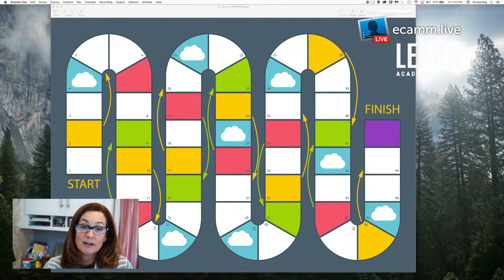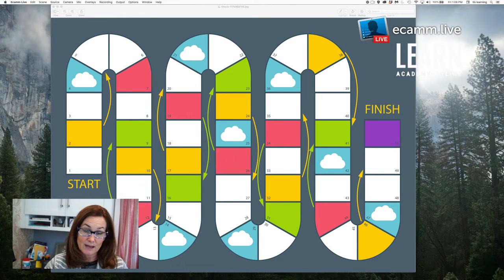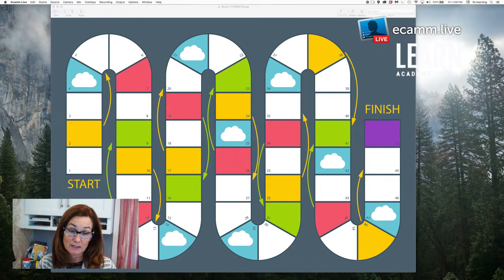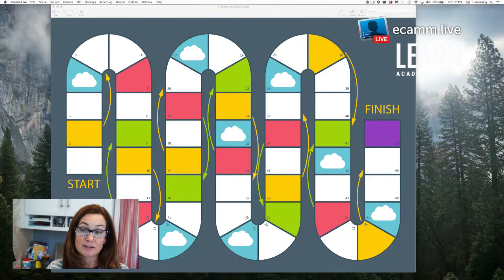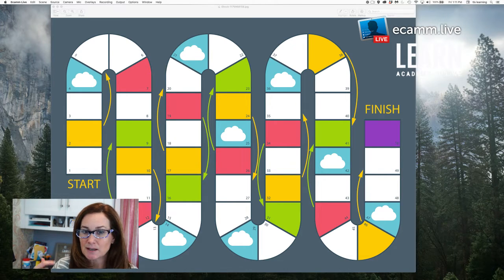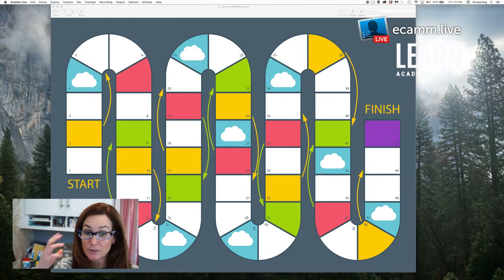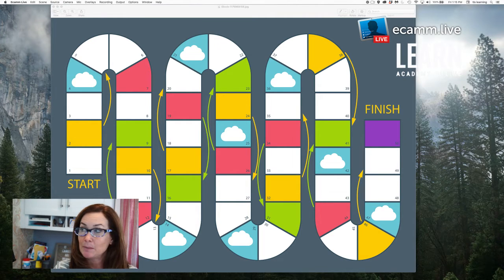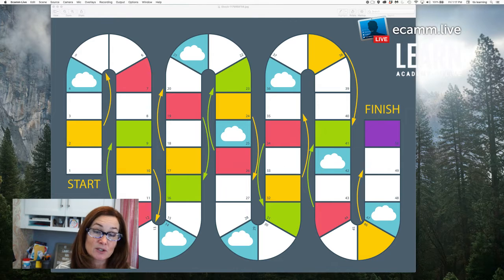The #1 Thing You Need to Gamify Your Course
I‘m broadcasting with Ecamm Live! Interact with the broadcast by granting Ecamm Live permission to see your name at ecamm.live/d2932d